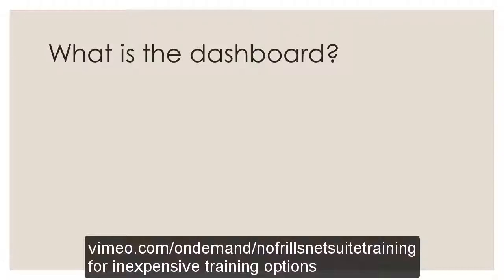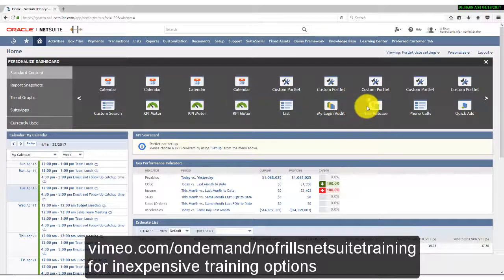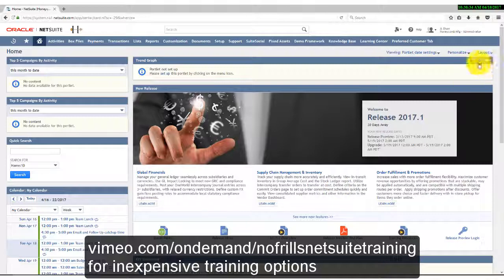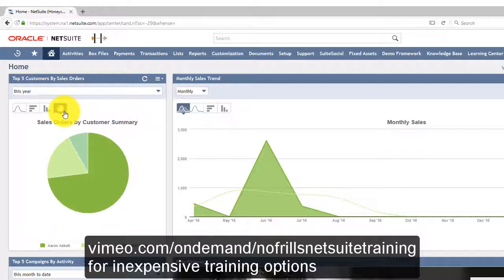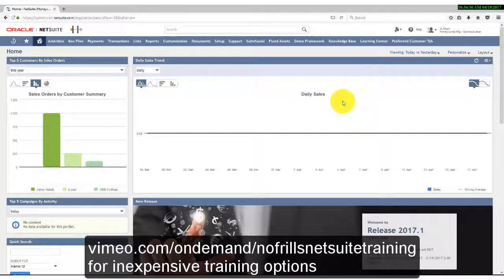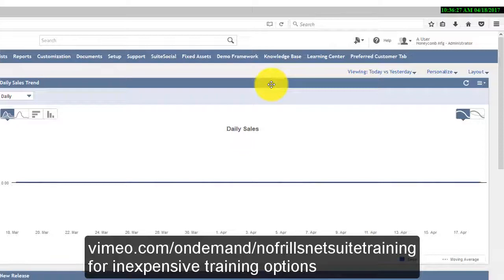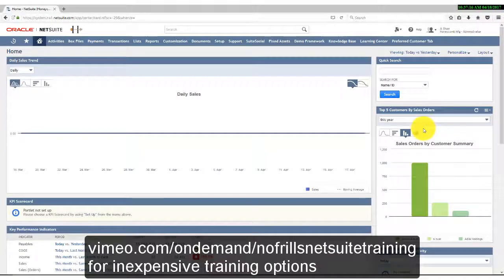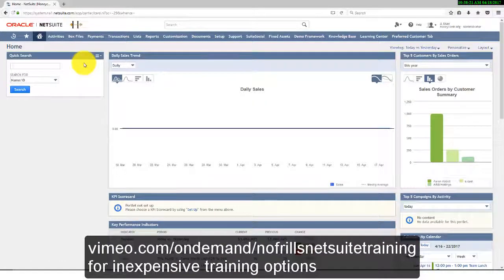The dashboard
NetSuite ERP and CRM Training